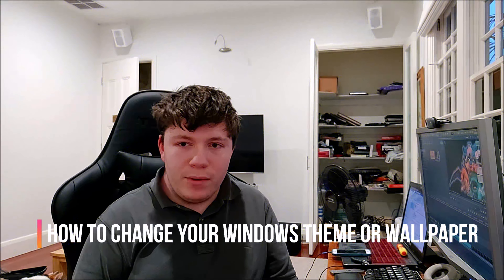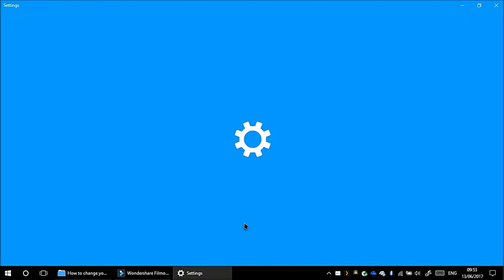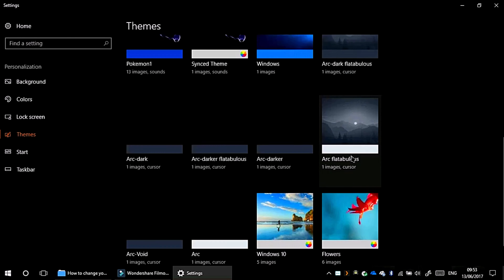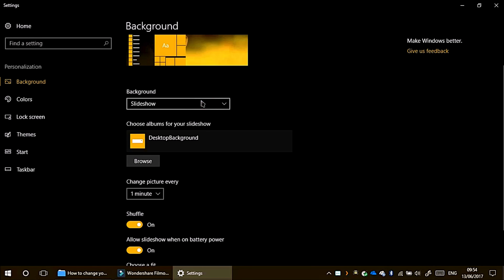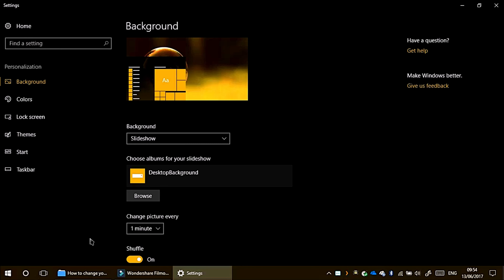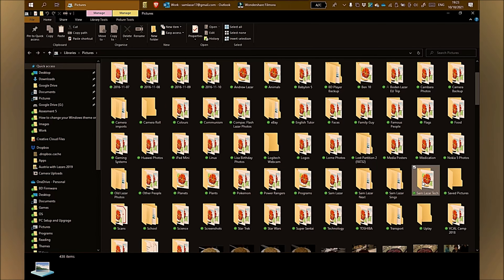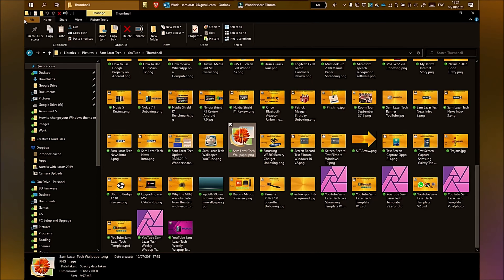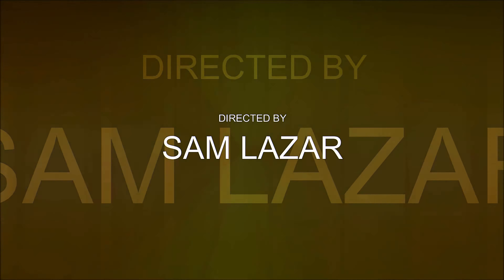How to change your Windows theme or wallpaper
VIDEO INDEX:
00:00 - Intro
00:20 - Changing the theme and wallpaper
03:13 - Conclusion
03:35 - Credits